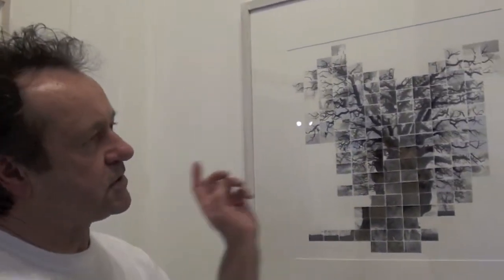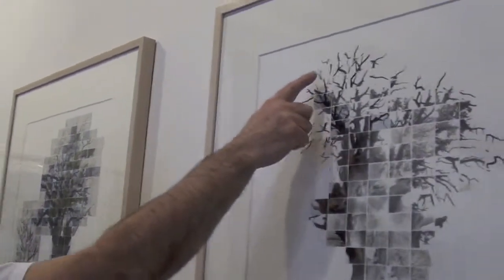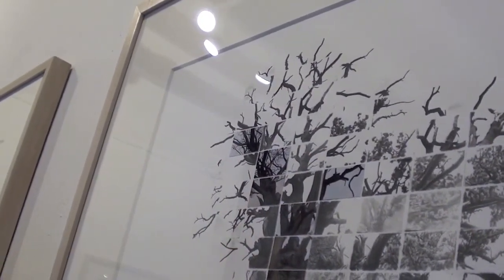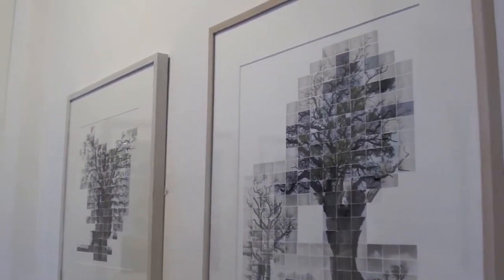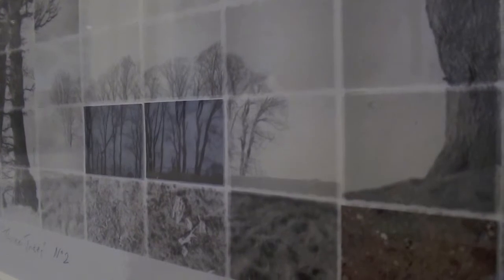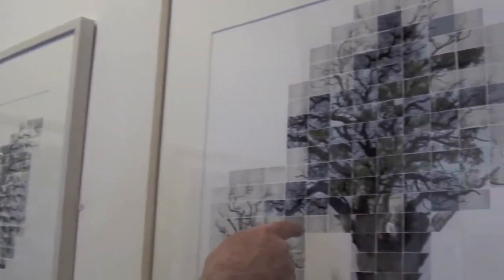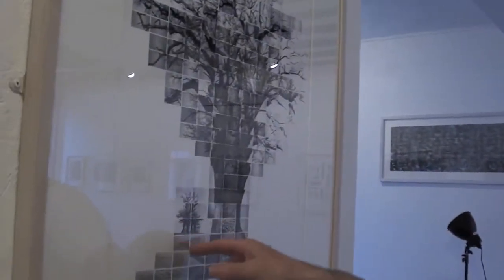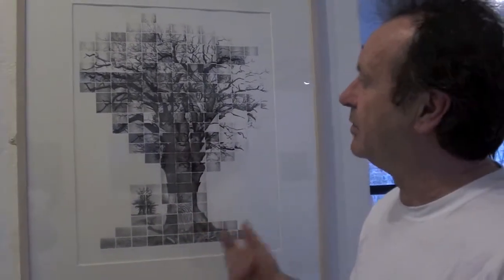'The Three Trees' - Noel Myles at the Minories Gallery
Outtakes from the gallery tour with Noel Myles.